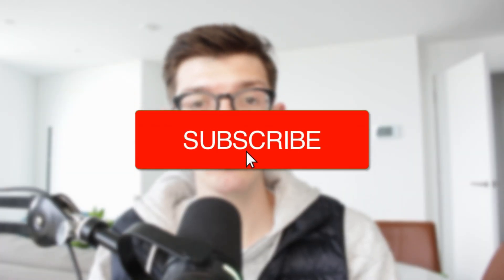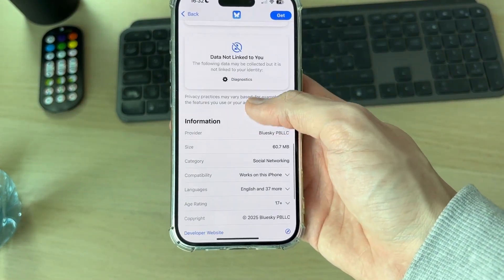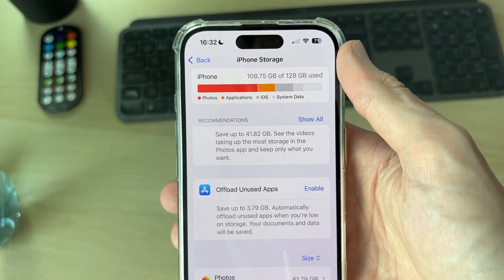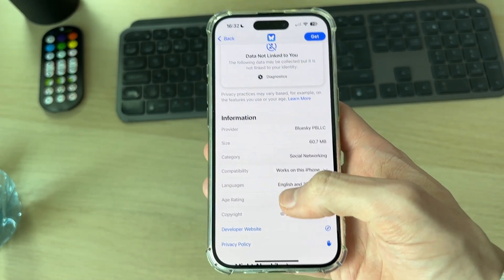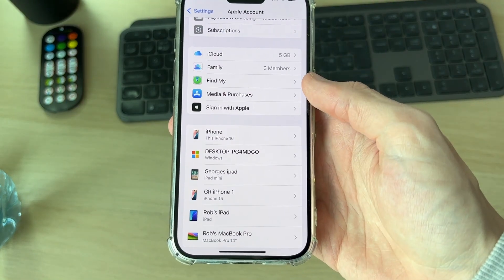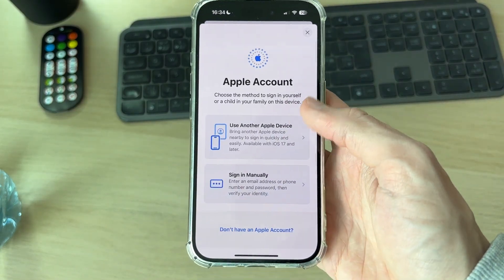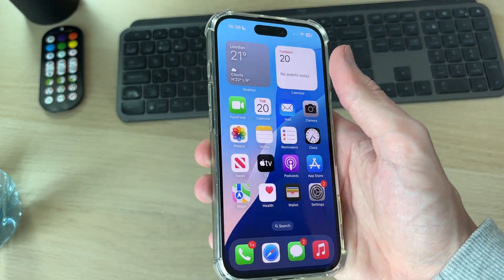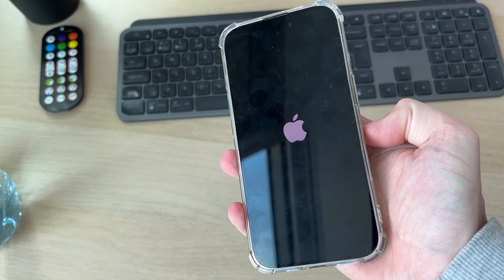How To Fix iPhone Apps Not Downloading - Easy Guide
Learn how to fix iphone apps not downloading in this video.

GuideRealm